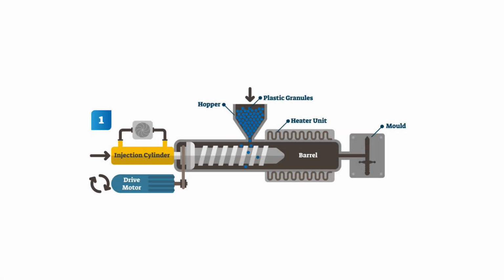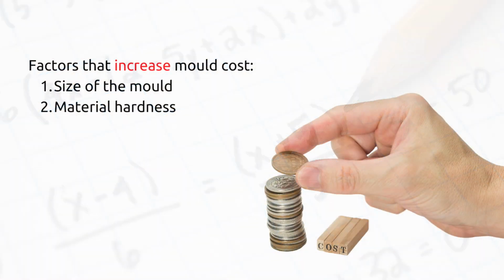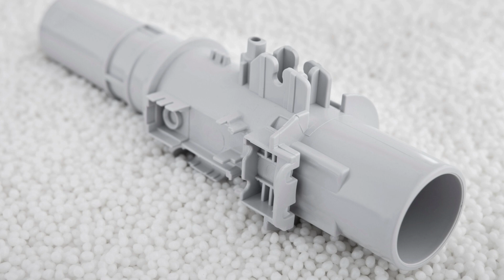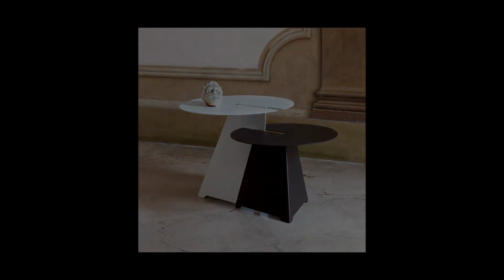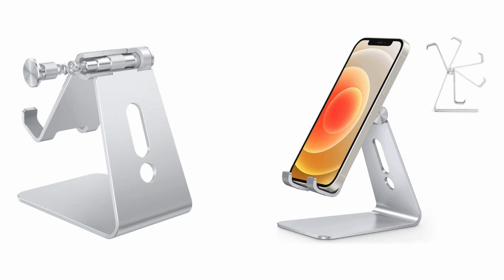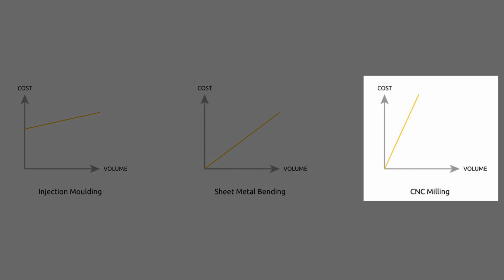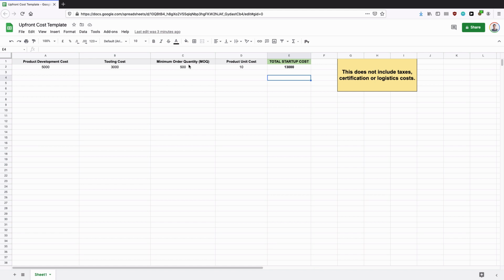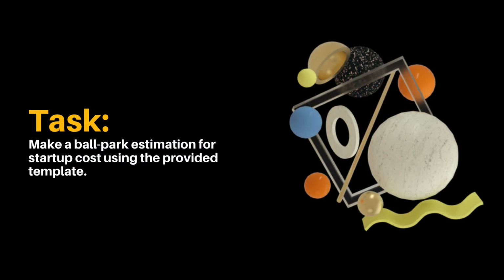Minimizing upfront cost (Lesson #5)